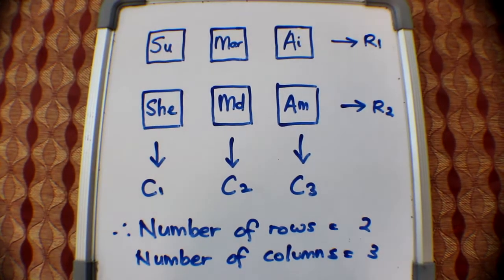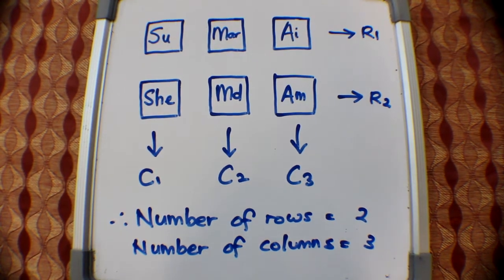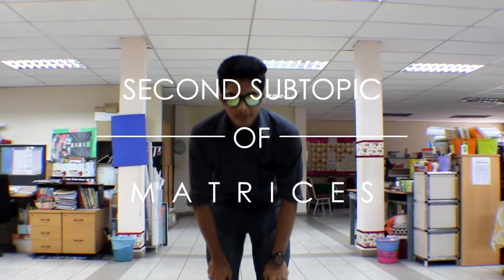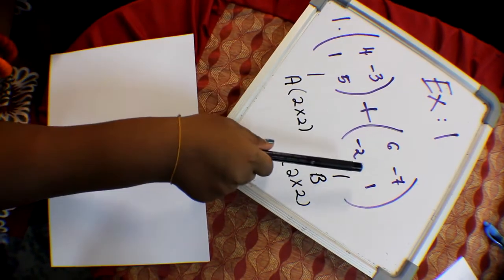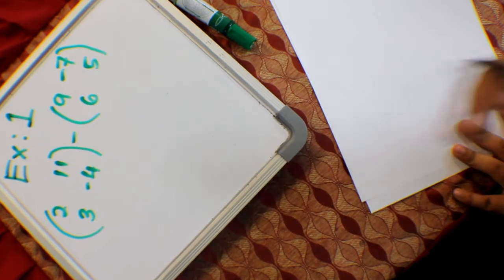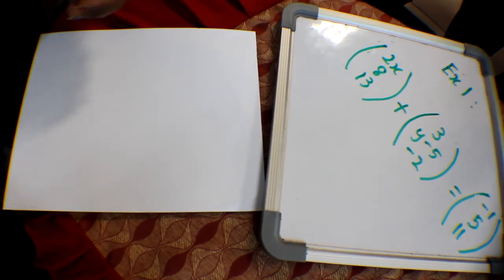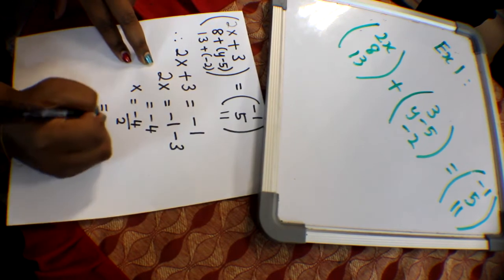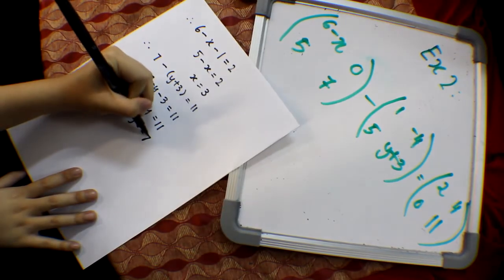Creative Heads - MATRICES x MATHEMATICS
MATRICES x MATHEMATICS //

SMK Kiaramas
Kuala Lumpur, Malaysia 50480